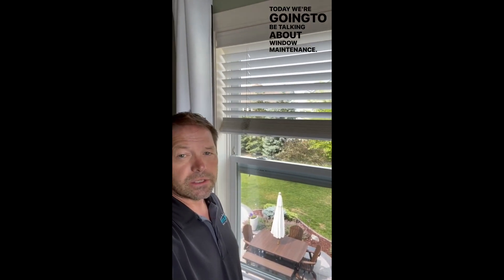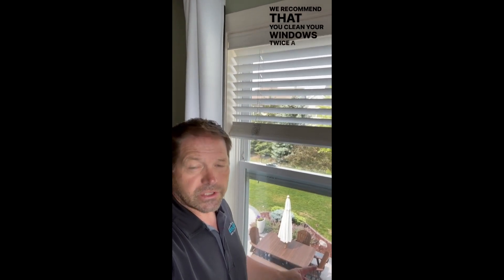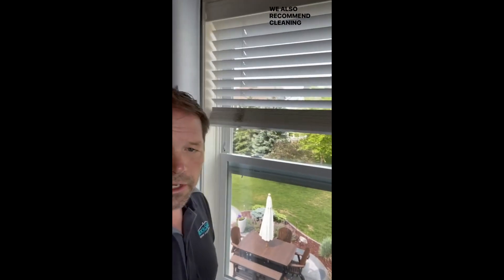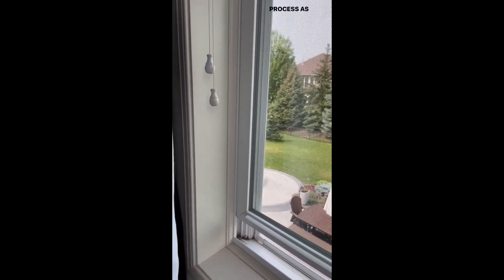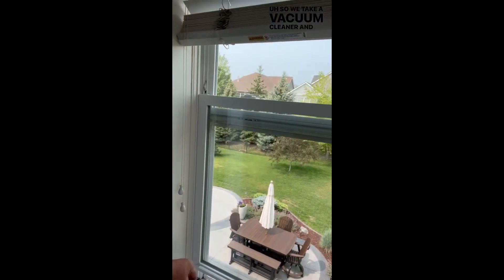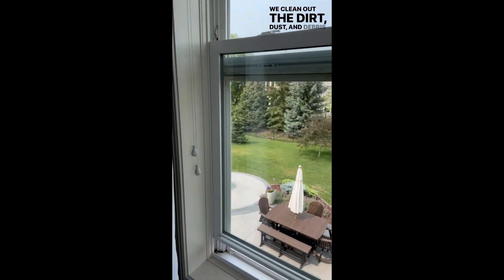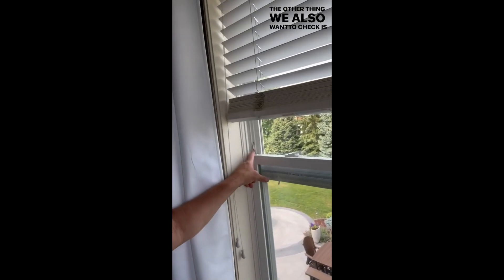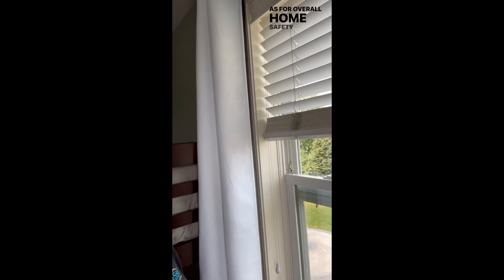Tips with Troy - July '23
For July's maintenance tip, Troy Emter with Rock Solid Inspections discusses the importance of window maintenance, especially as we want to preserve the cool air this summer!